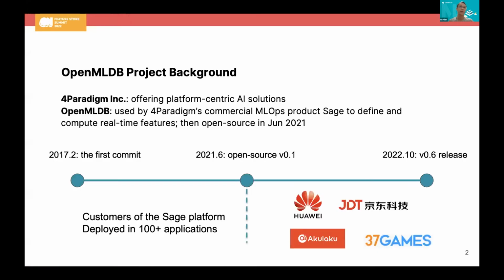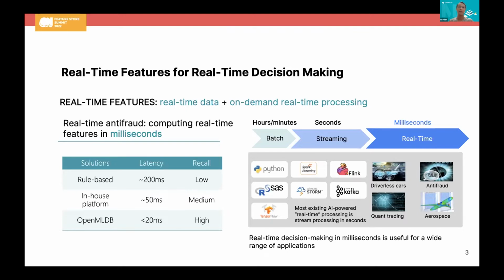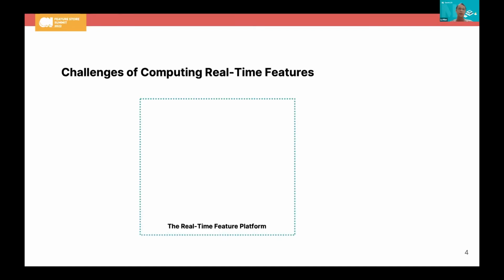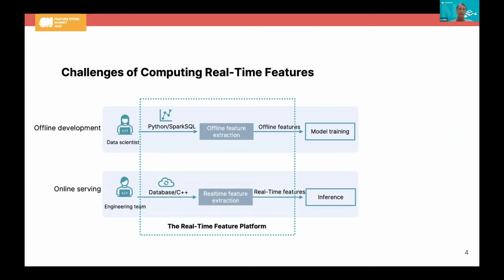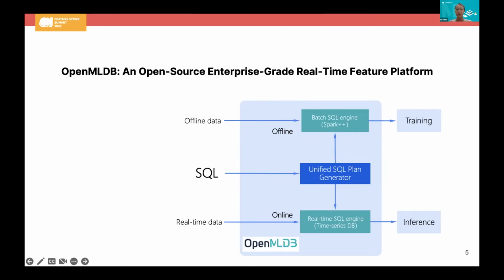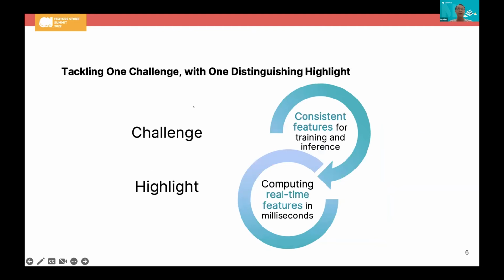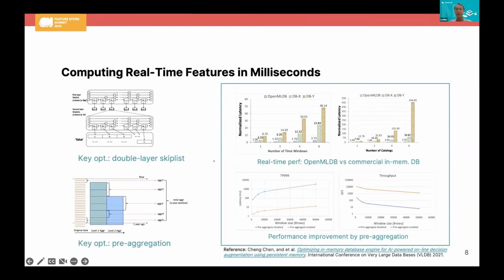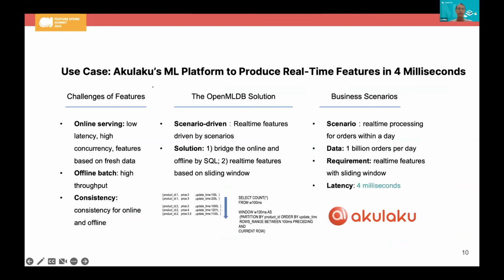4Paradigm - OpenMLDB: An Open-Source Real-Time Feature Platform - FS Summit 2022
Real-time features (computing features based on real-time data and returning results in milliseconds) are essential for many machine learning applications, such as risk analytics, self-driving cars, and personalized recommendation. However, a feature script developed by data scientists (usually Python or SparkSQL) cannot be directly deployed onto online real-time serving due to production requirements, such as low latency, high throughput, and high availability. Therefore, an engineering team must be involved to optimize the code, which takes significant effort.

OpenMLDB is an open-source machine learning database that provides a real-time feature platform for ML applications, to significantly reduce the cost from development to deployment for feature engineering. OpenMLDB consists of a batch SQL engine (improved based on Spark), a realtime SQL engine (built from scratch to efficiently compute real-time features), and a unified execution plan generator to make the two SQL engines have consistent feature definition and computation.

As a result, a feature script developed by data scientists using SQL can be directly deployed onto online, while ensure the low latency, high throughput, and high availability for computing online real-time features.

Join the Feature Store for ML community 🤓